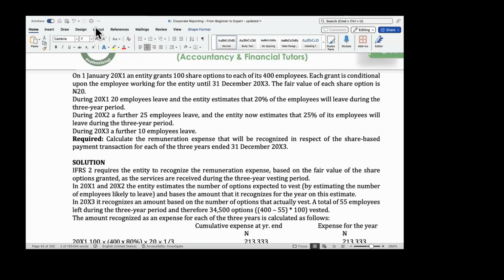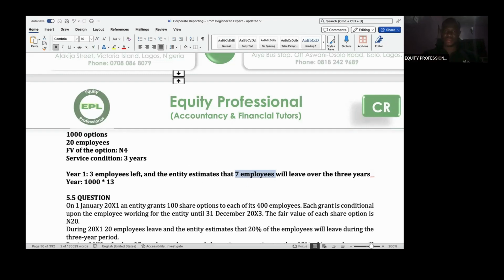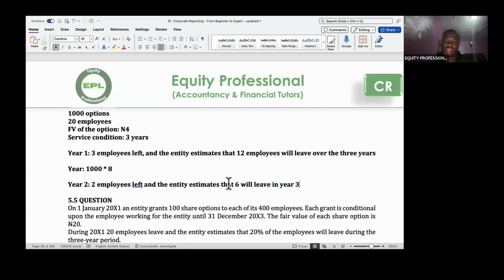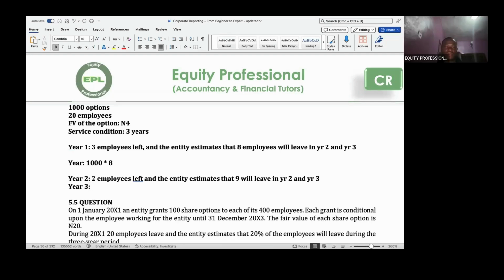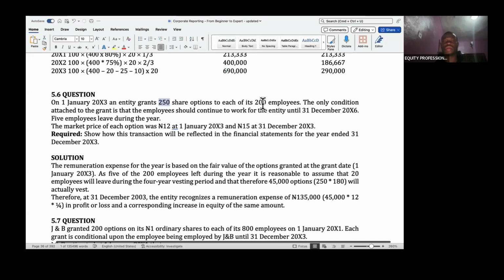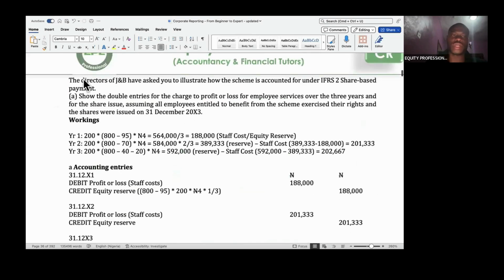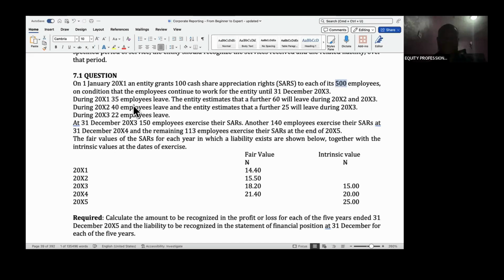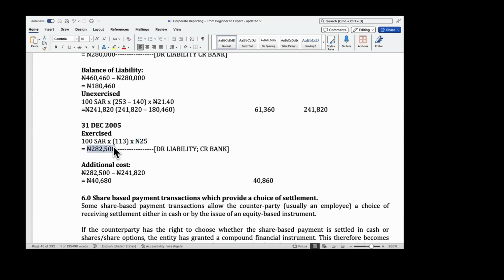CR - IFRS 2 Share Based Payment Class 2